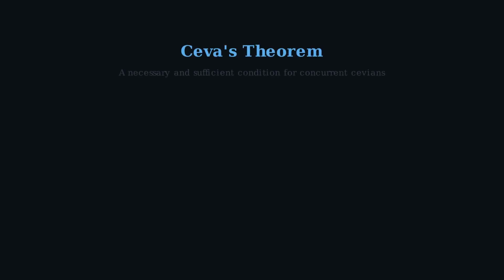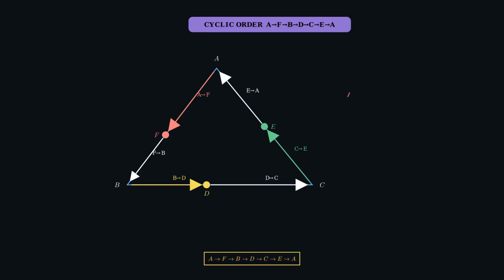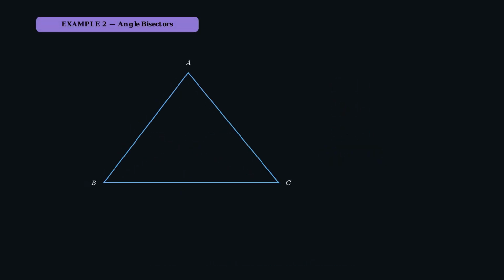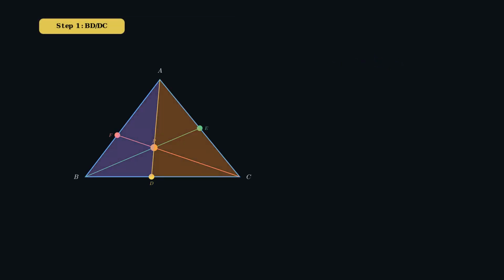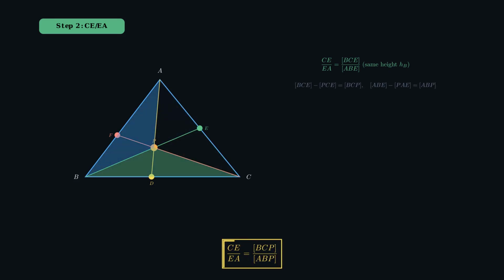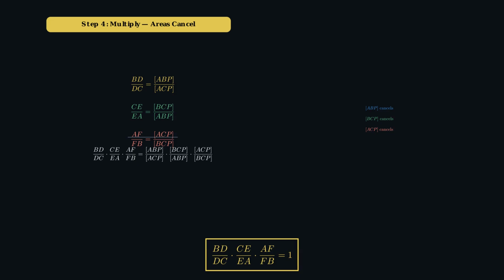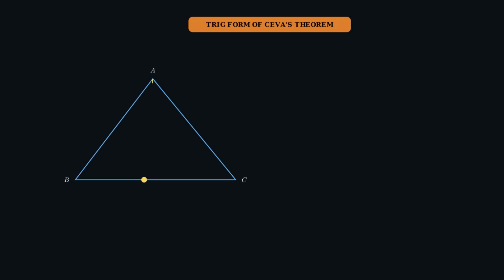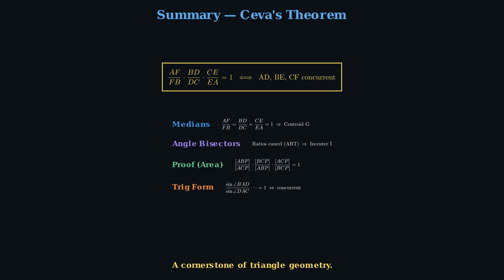10th Standard Mathematics Geometry Ceva's Theorem